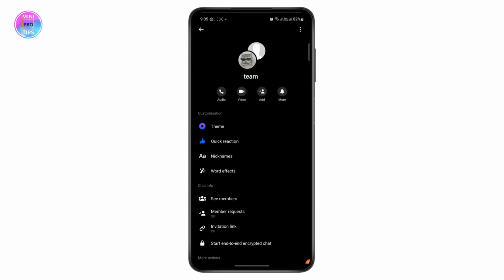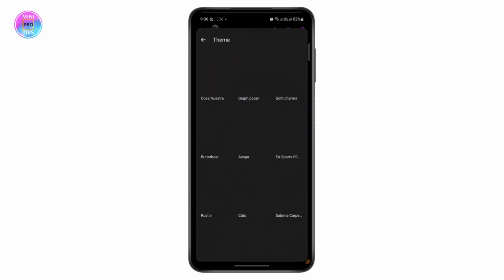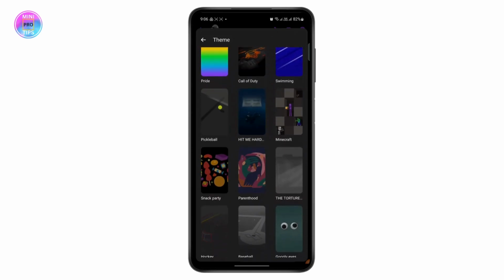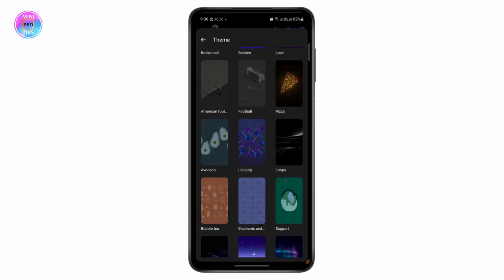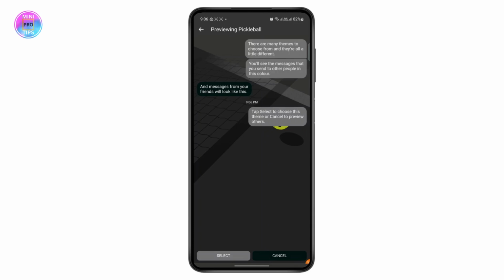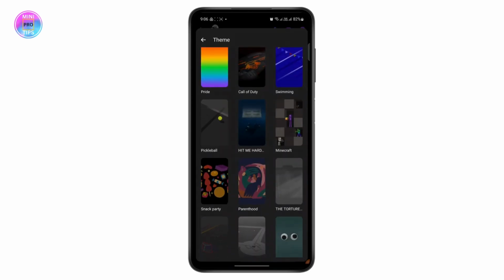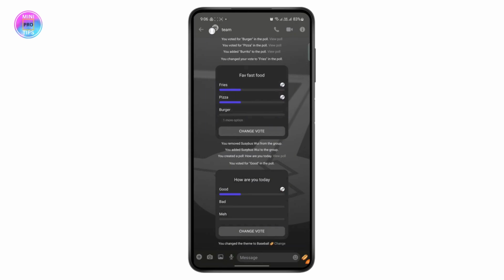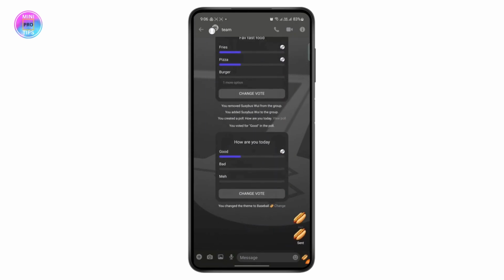How to Set Default Chat Theme on Messenger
Learn how to set the default chat theme on Messenger in this step-by-step tutorial. Whether you want to personalize your conversations or simply change the overall look of your app, we’ll guide you through the process!

In this video, you'll discover how to set the default chat theme on Messenger, how to change your Messenger theme, and how to apply a new theme to your chats.

Timestamps:
0:00 Introduction
0:20 Step 1: Accessing Messenger Settings
0:45 Step 2: Changing the Chat Theme
1:15 Step 3: Setting the Default Theme